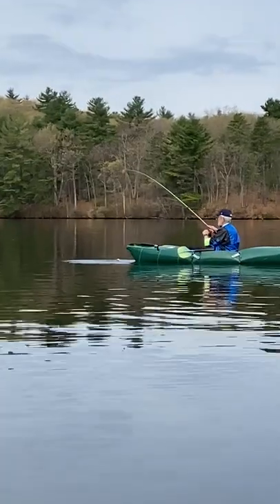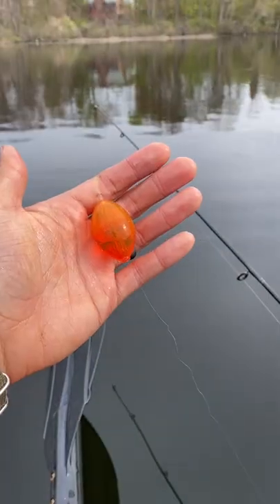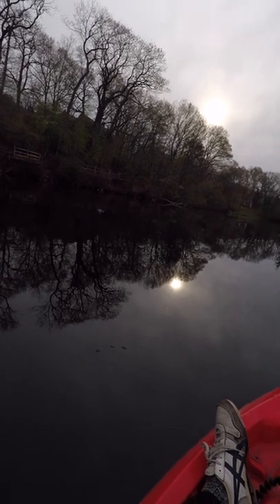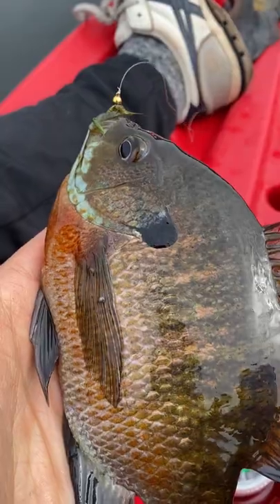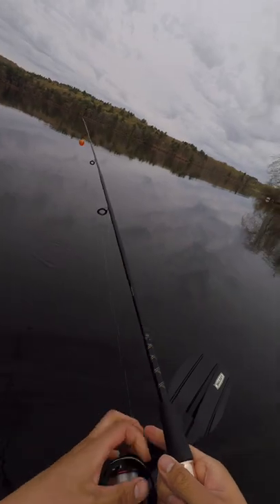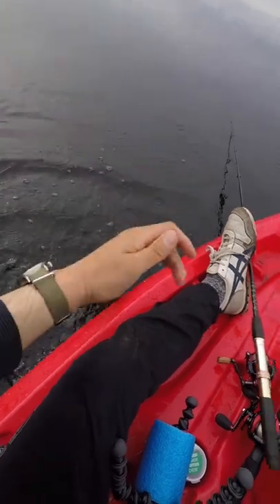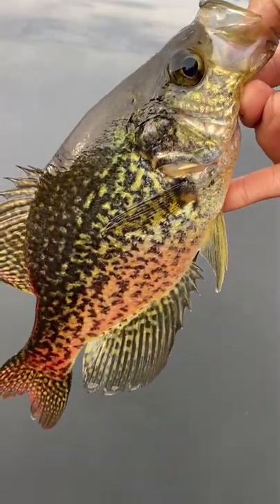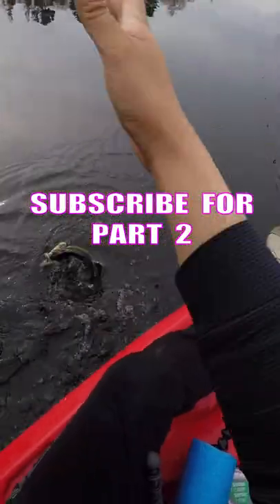Mother's Day CATCH & COOK (Float and Fly Method)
Foldable Kayak that I Use

FISHBRAIN: Tackle2thePeople